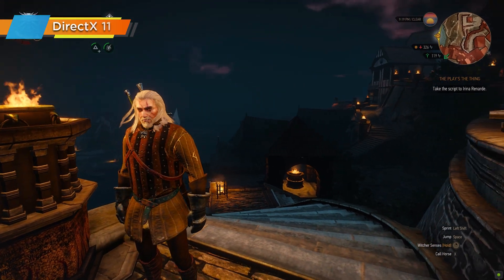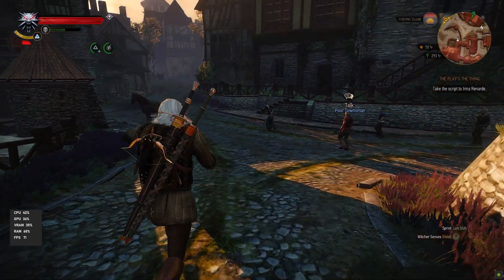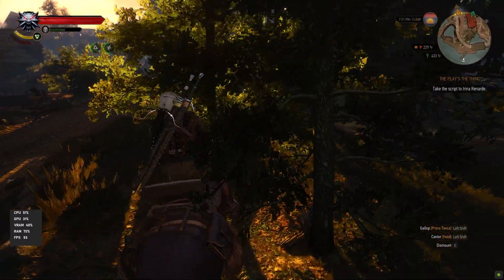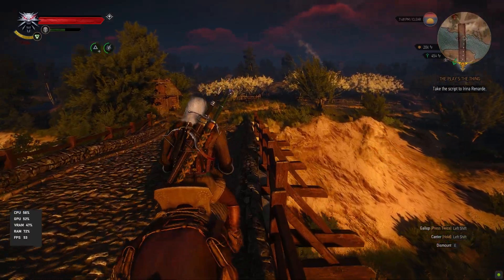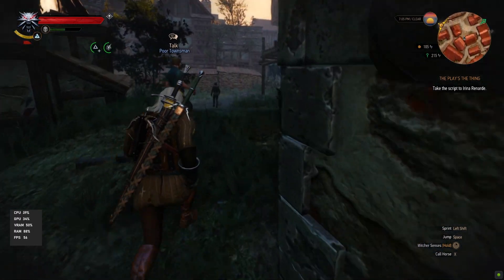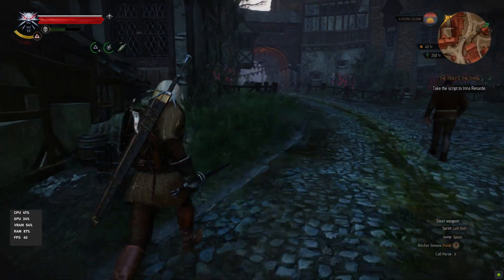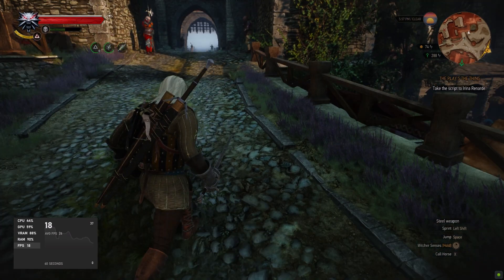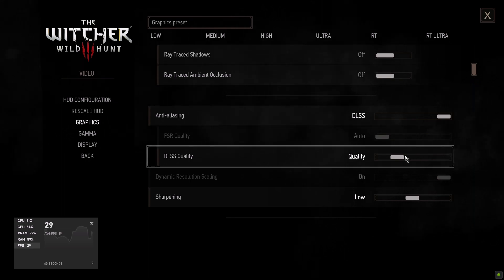Witcher 3 Next Gen RTX, Benchmarking | Performance Test on RTX 3060 Ti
This video is about Witcher 3 RTX 3060Ti Ray tracing Performance Benchmark test (Including all the Graphics Presets). I have used Zotac RTX 3060 Ti 8 GB Graphics Card for it. However, the Performance can be said to be similar to all the 3060Ti Brand Graphics Cards. And It has information such as CPU usage, GPU usage, FPS (Frame Per Second), and VRAM usage. It also has both Non-RTX (DirectX 11) and RTX Edition (Direct X 12) Both Benchmarks.

My Specifications:-
CPU = i7 10th Gen
GPU = Zotac RTX 3060 Ti 8GB
RAM = 16 GB
Monitor Resolution = 1080p

If you want to Buy the same card:-
Zotac RTX 3060 Ti 8GB =

Similar Cards:-
MSI GeForce RTX 3060 Ti =
ASUS TUF Gaming GeForce RTX 3060 Ti =

Budget Cards:-
INNO3D NVIDIA GEFORCE RTX 3060 Ti =

0:00 Intro
0:34 Non-RTX | Low
1:19 Non-RTX | Medium
1:53 Non-RTX | High
2:28 Non-RTX | Ultra
3:07 Non-RTX | Ultra+
3:55 Recommended Preset
4:29 RTX | Low
5:00 RTX | Medium
5:32 RTX | High
5:57 RTX | Ultra
6:28 RTX | RT
7:24 RTX | RT ULTRA
8:03 Conclusions